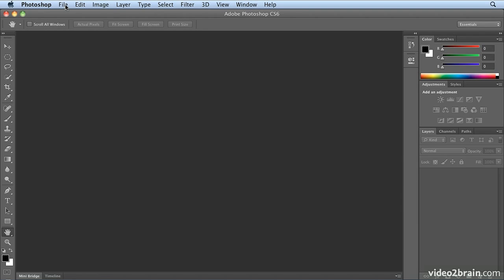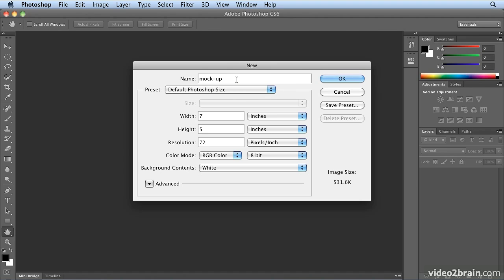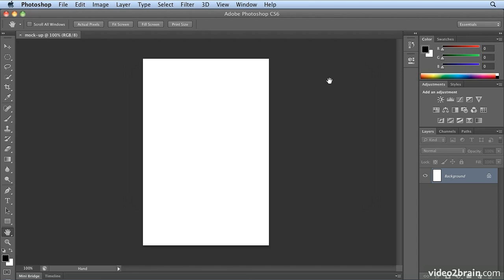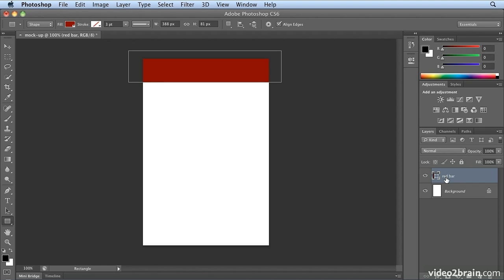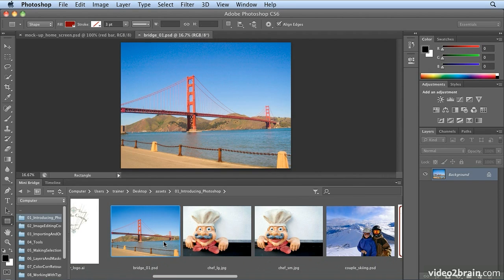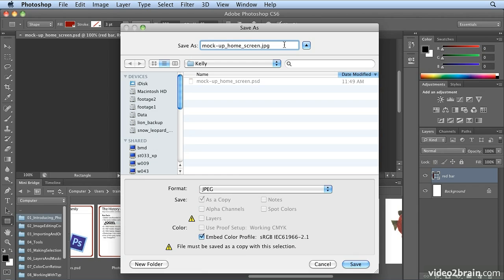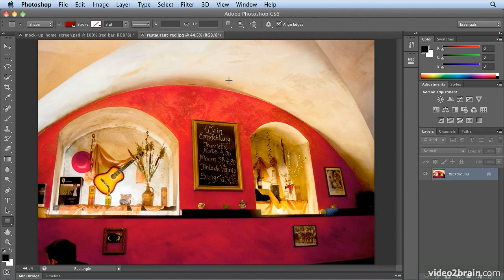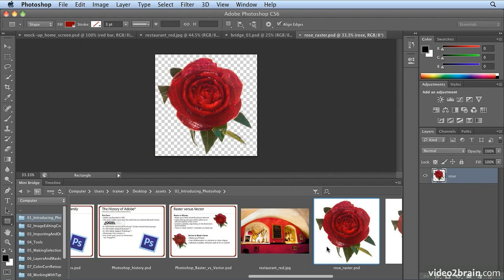Photoshop CS6 araç çubukları ve kullanımı